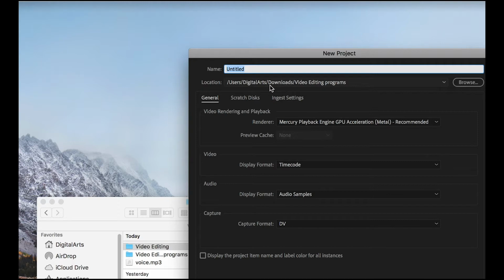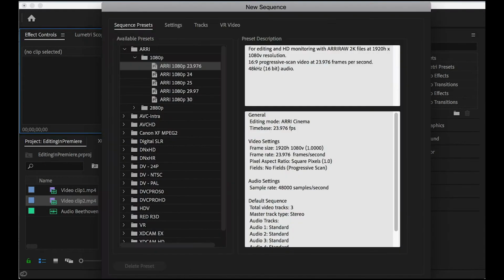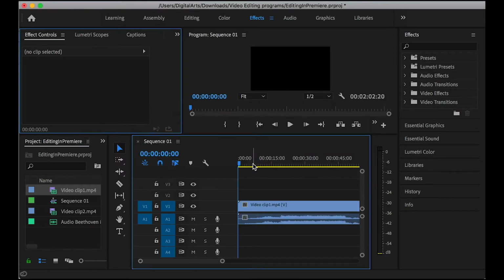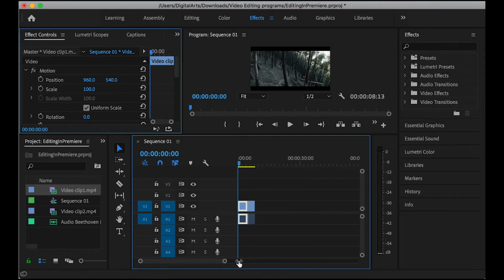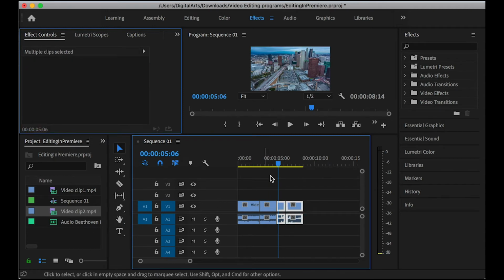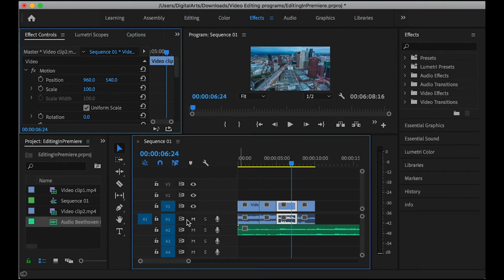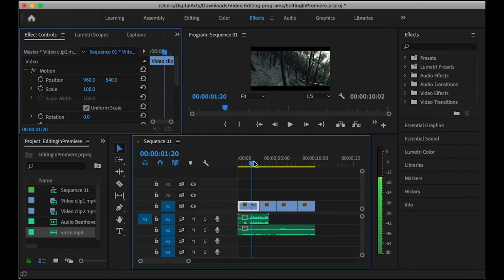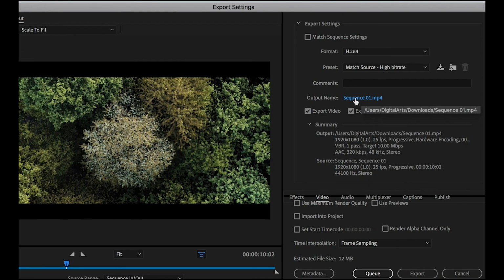Video Editing in Premiere